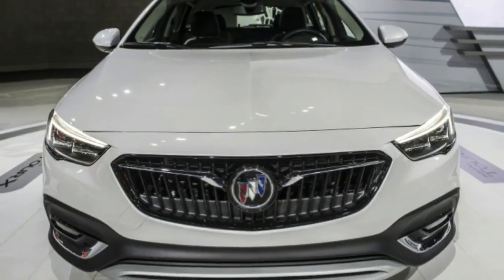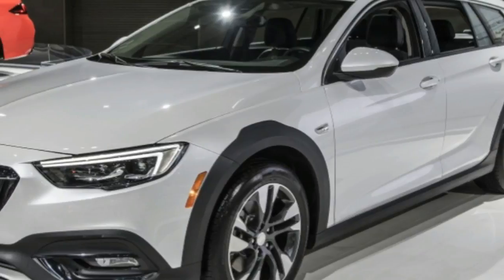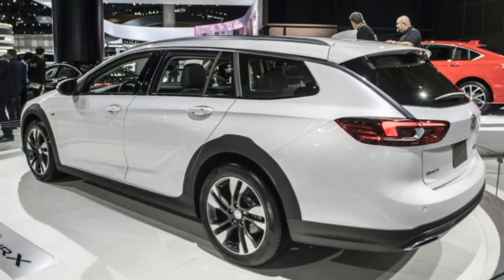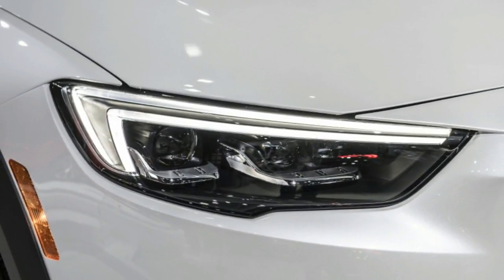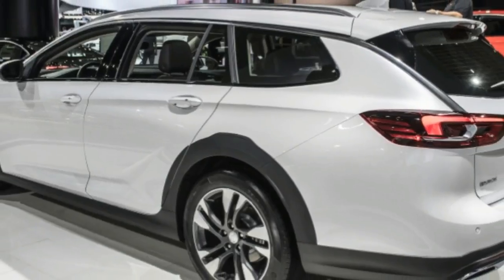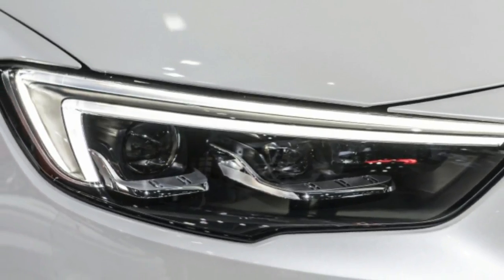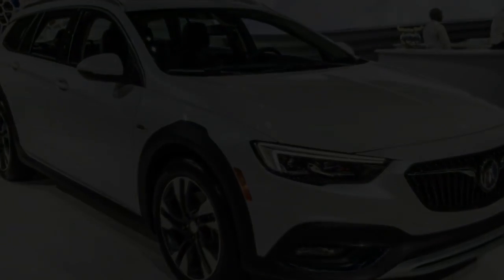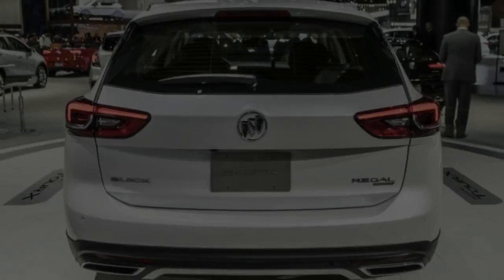WOW!! Top of the line 2018 Buick Regal TourX priced $ 43,795 - Cool Car News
WOW!! Top of the line 2018 Buick Regal TourX priced $ 43,795

Buick has unveiled an online configurator for the 2018 Regal TourX wagon, and it shows that picking the full suite of premium options puts the sport wagon at $43,795. That prices it under its Regal GS Sportback sibling and competitors like the Volvo V60 Cross Country and Audi A4 Allroad.

The luxury hatchback starts at $29,995 and is available in three trim options: TourX 1SV, Preferred ($33,575) and Essence ($35,945). All are powered by a 2.0-liter turbocharged four-cylinder engine that puts out 250 horsepower and 295 pound-feet of torque and drives an eight-speed automatic transmission. Intelligent all-wheel-drive with active twin-clutch, start-stop technology and 18-inch painted aluminum wheels are also standard